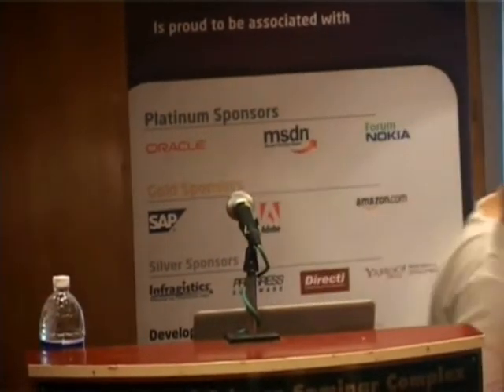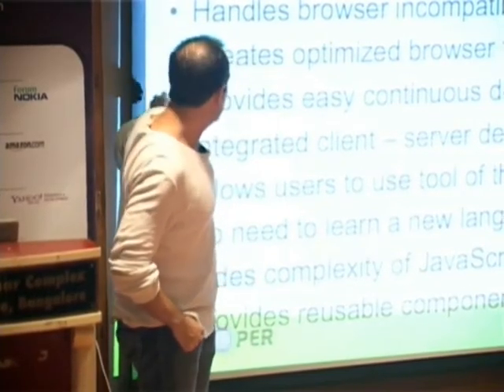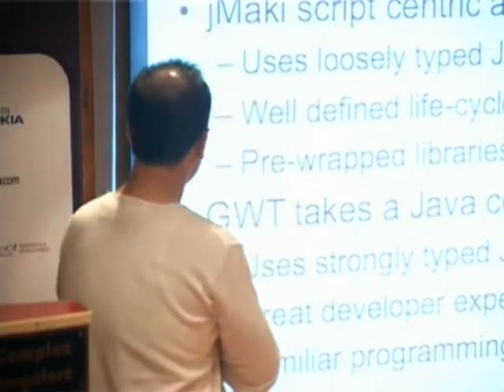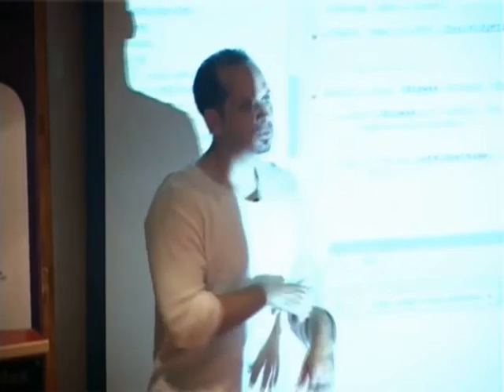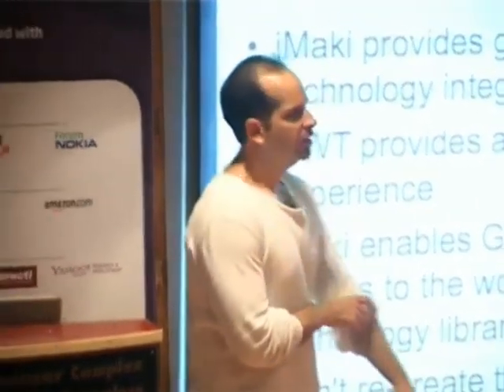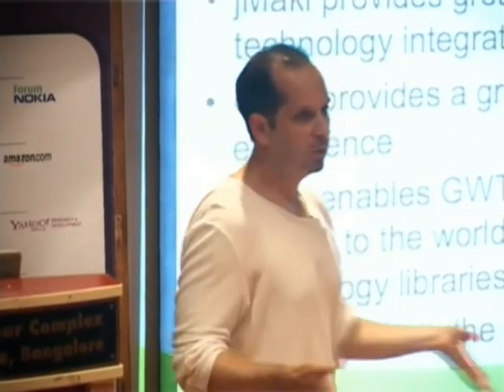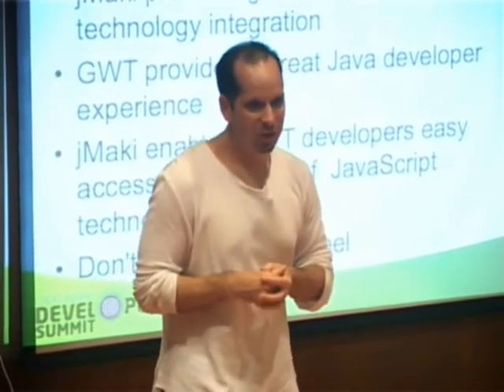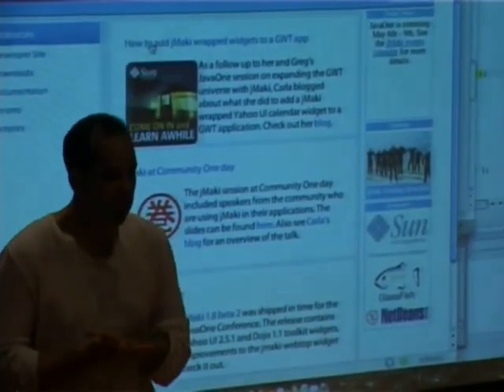jMaki and the Google Web Toolkit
Speaker: Greg Murray

jMaki provides a great way to express widgets from many different libraries and get them to communicate. GWT provides a great model for creating web applications using the Java programing language. This discussion will show how to marry the best attributes of jMaki with GWT extend the number of components available in GWT by including components from JavaScript libraries like Plotkit, Yahoo UI, Dojo, and many others. This discussion will continue with a discussion on how to integrate JavaScript libraries into the GWT environment and cover the costs and benefits of the approach.